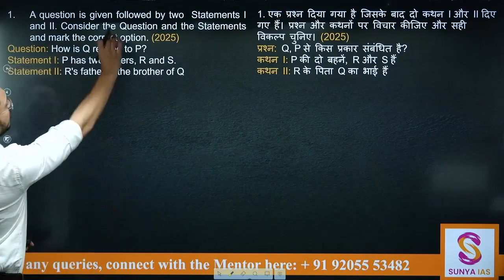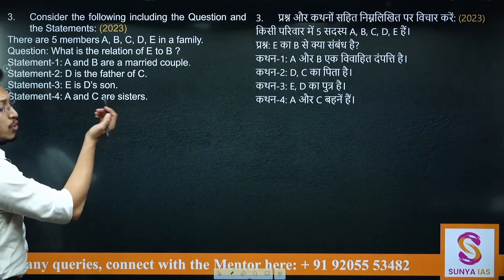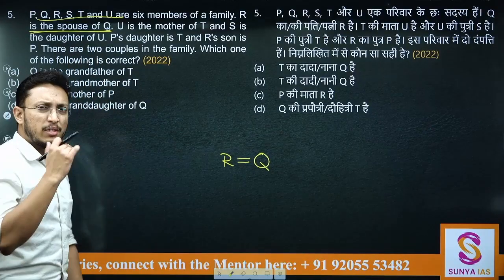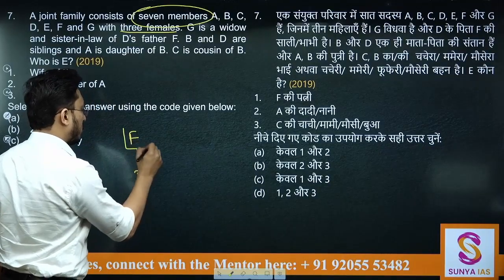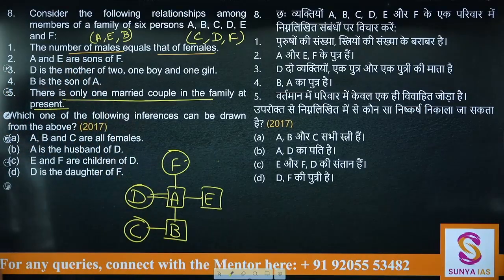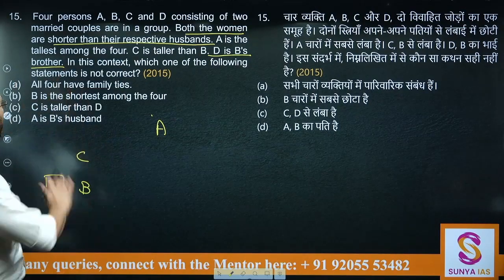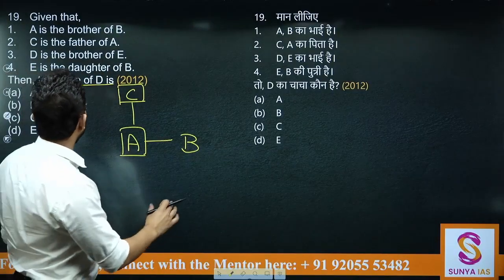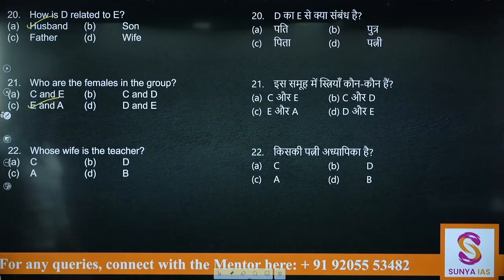CSAT PYQ - Blood Relations | 2011-2025 | Sunya IAS | UPSC | PRELIMS | ONE SHOT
In this session, we will discuss Previous Year Questions (PYQs) from the UPSC CSAT paper (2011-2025) on the topic of Blood Relations. Discussion will be in bilingual mode. This video is designed to help aspirants understand the concepts, learn effective shortcuts and build problem-solving strategies for this high-scoring area of the exam.

What you’ll learn in this video:
1. Step-by-step solutions to past UPSC CSAT questions
2. Concepts to solve Cubes & Dices questions quickly
3. Common mistakes to avoid in the exam
4. Insights into UPSC’s question trends on this topic

Whether you are revising for the upcoming UPSC Prelims or just starting your CSAT preparation, this video will strengthen your logical reasoning skills.